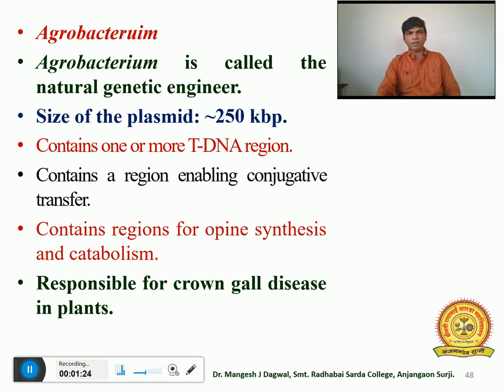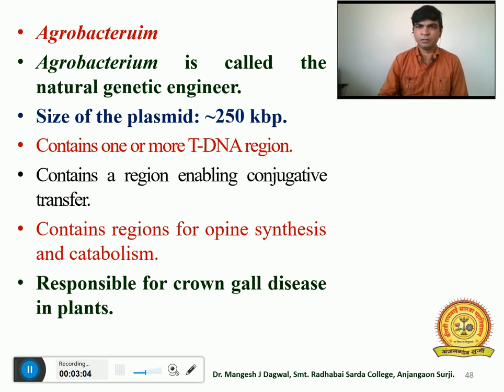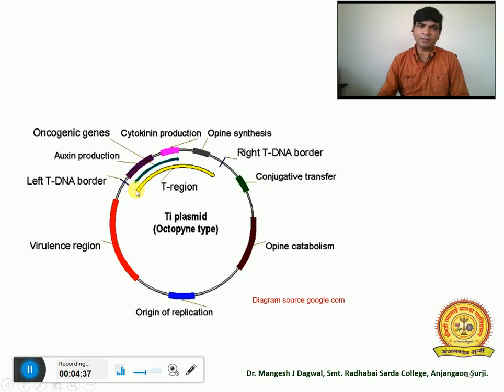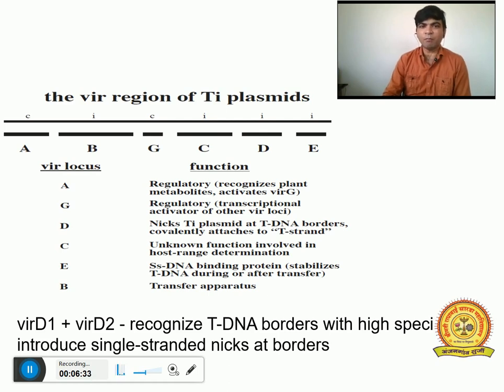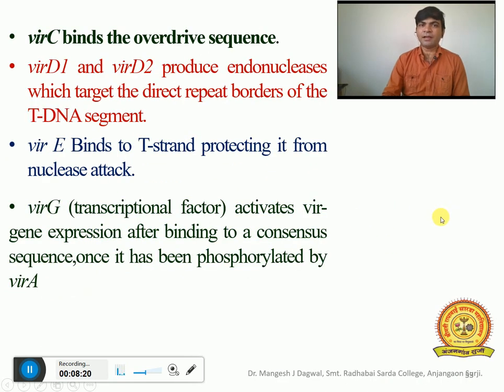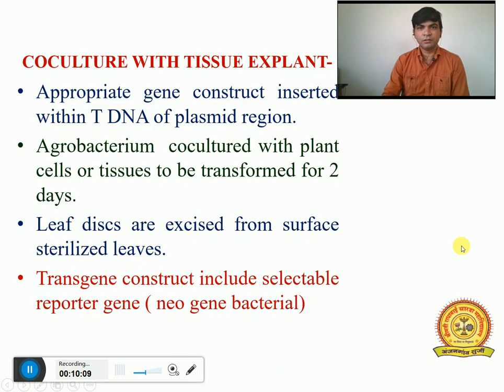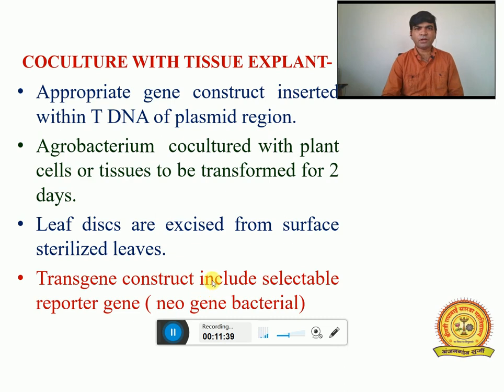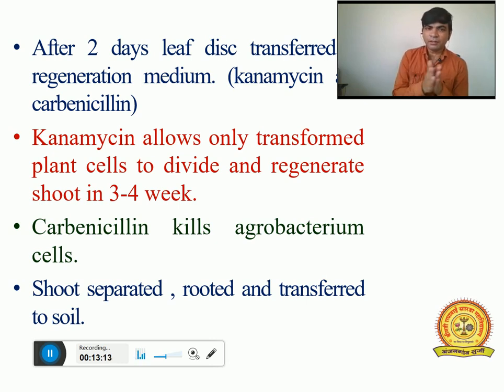Agrobacterium Mediated Gene Transfer By Dr Mangesh Dagawal